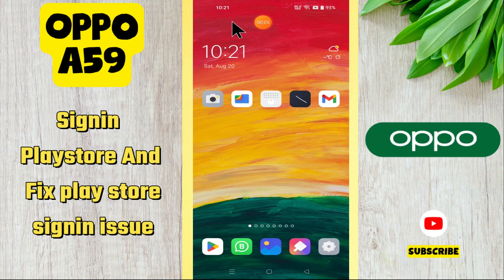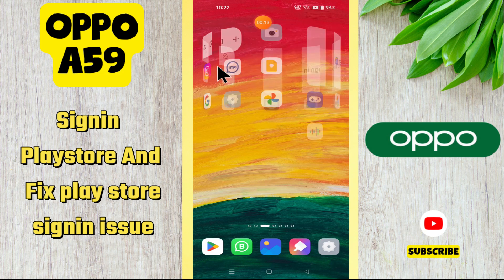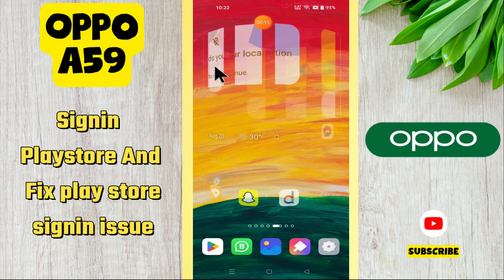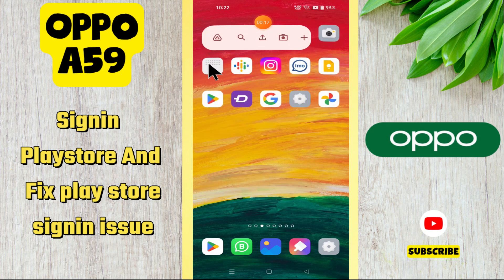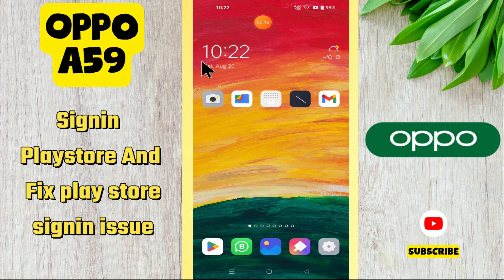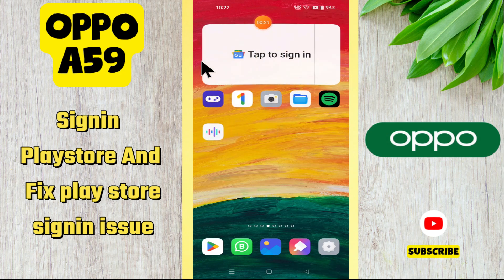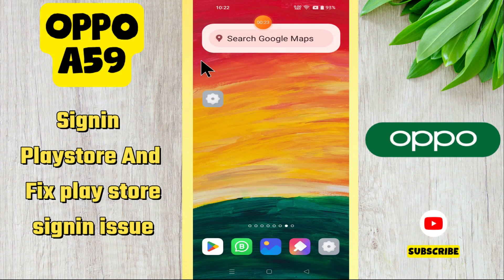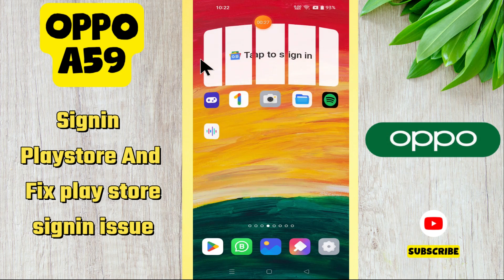Oppo A59 Play store Sign in Not working Problem || Play Store Sign In issue